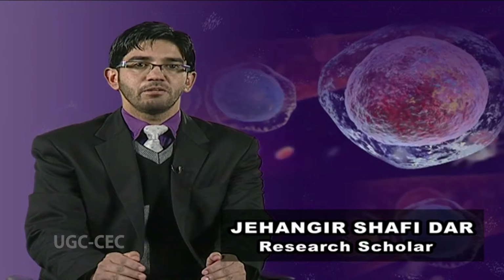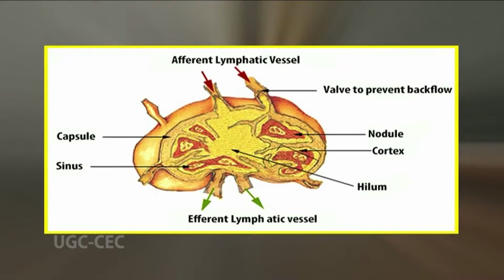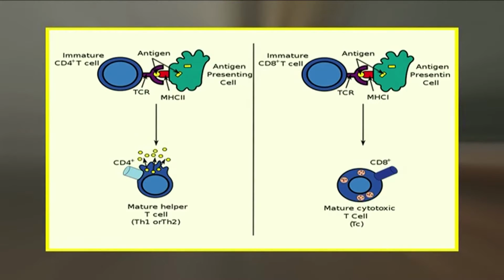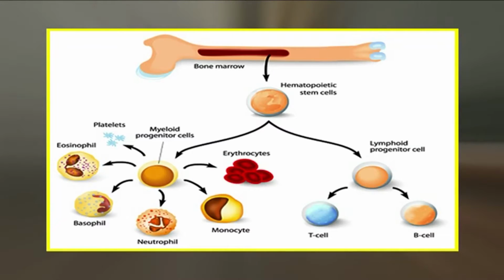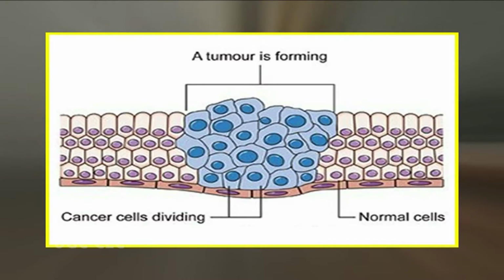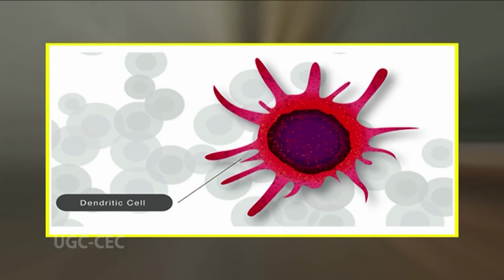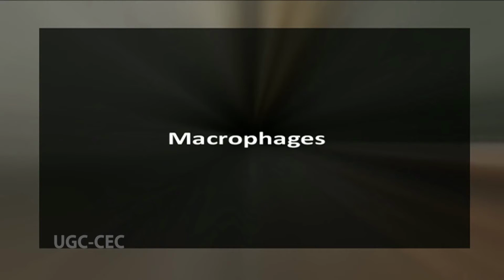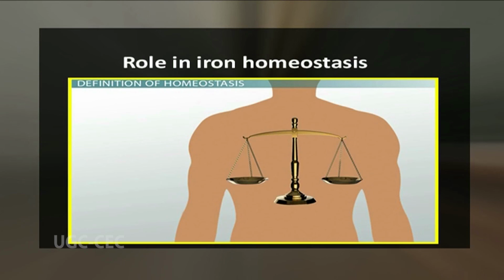Hematopoeisis, T and B lymphocyte, NK cells, Monocyte and Macrophages